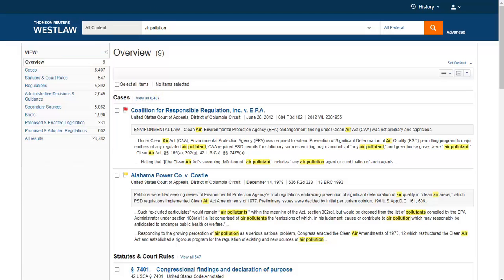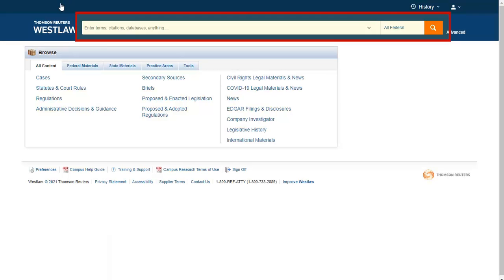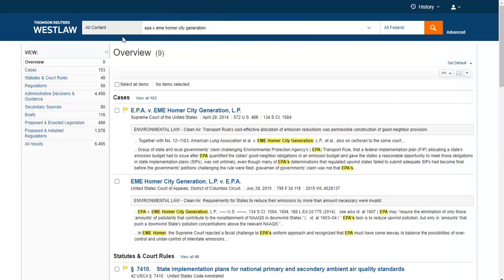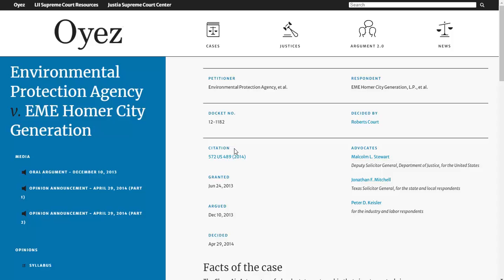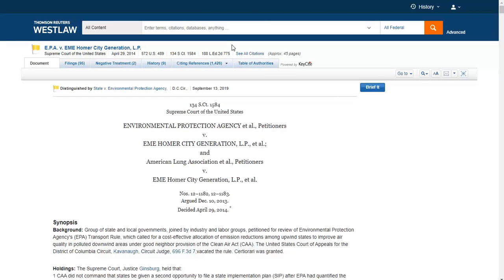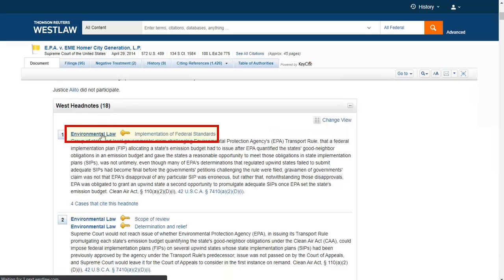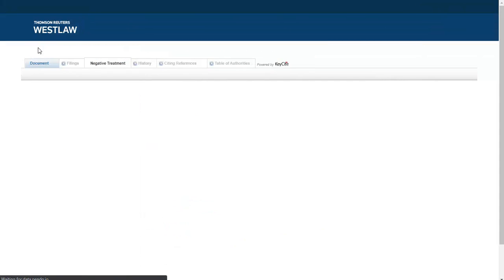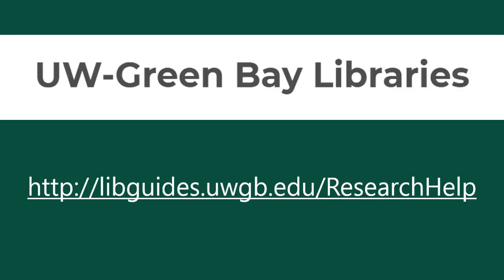Finding Court Cases in Westlaw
Learn how to search for a court case in Westlaw Campus Research, locate Headnotes, and KeyCite.